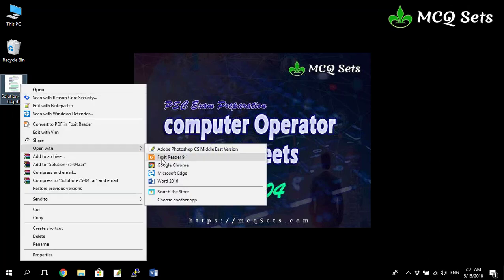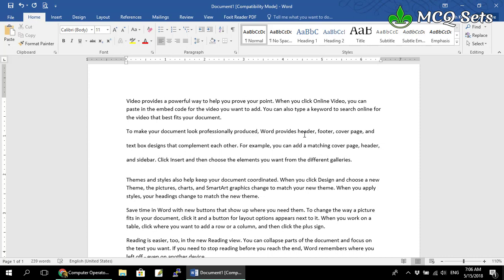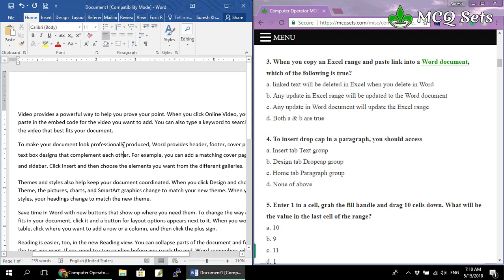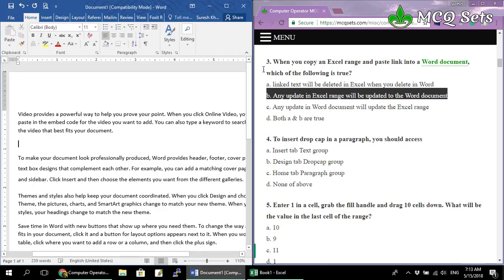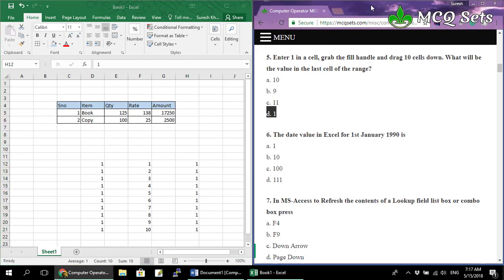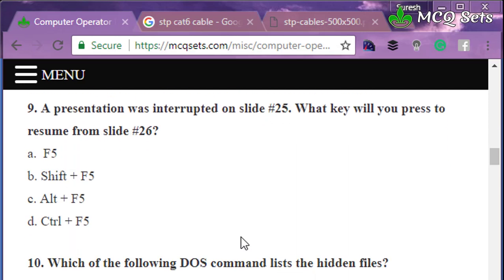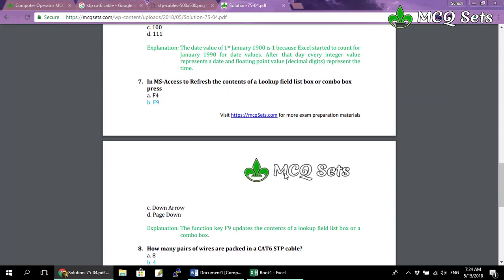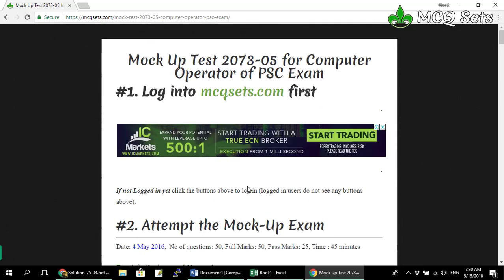Solution to Computer MCQ Practice Sheet 75-04 with PDF Download Link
Ths is the fourth video on Computer MCQ Practice Sheets series. Here is the correct answer and explanation to the questions in MCQ Practice Sheet 75-04.